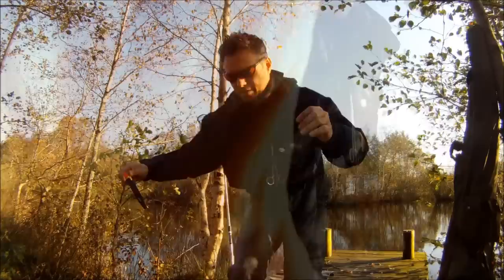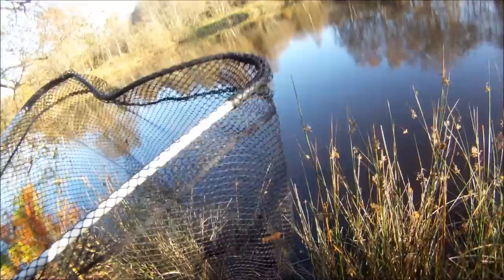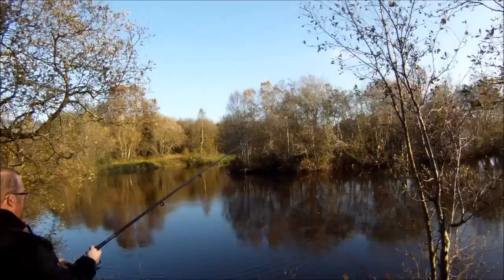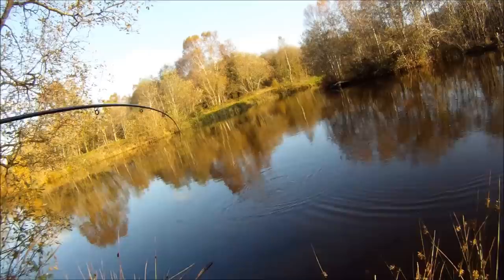GoPro HD: Dead Bait Fishing For Pike or Muskie & Soft Shad Lure Tips, Tactics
Fishing For Pike or Muskie & How To Setup A Dead Bait Rig & Soft Shad Lures